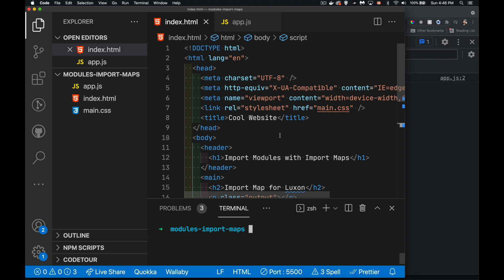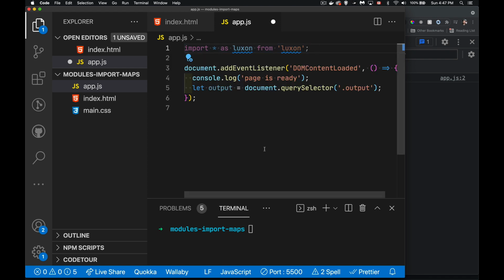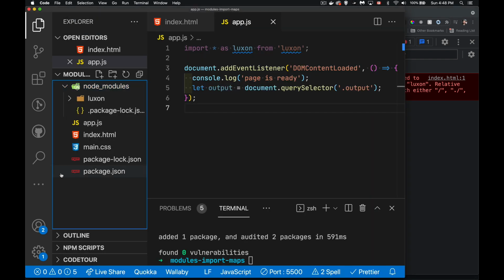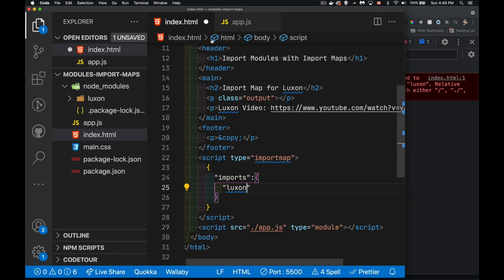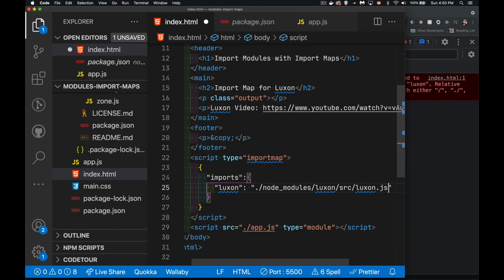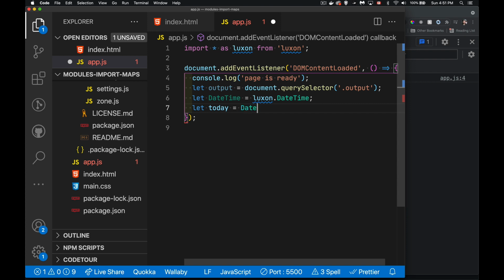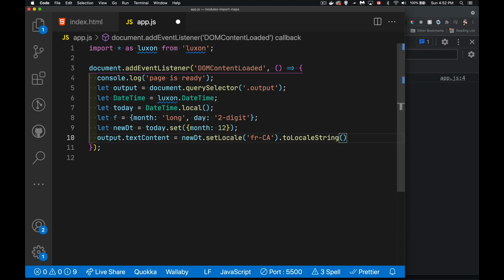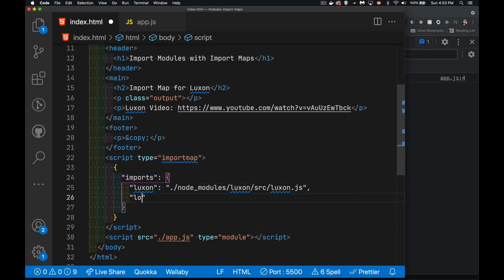Using Import Maps with ES Modules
When using CommonJS to require( ) scripts in Node you can use just the name of the package. Since NodeJS has access to the filesystem, it knows to look in the node_modules folder plus the global installs location.
With ES Modules and JavaScript in the Browser, we don't have that luxury. However we can use import maps to create labels for different locations on our servers.